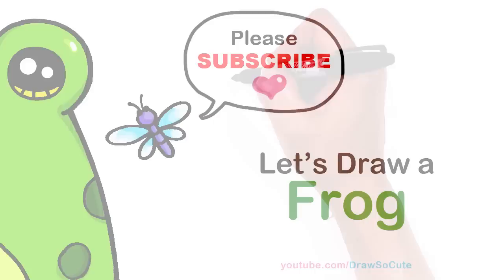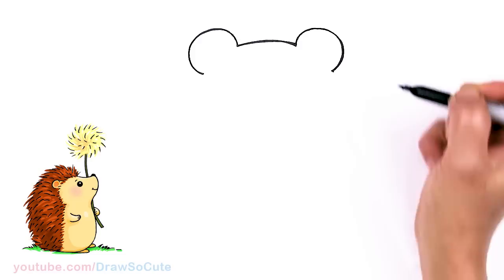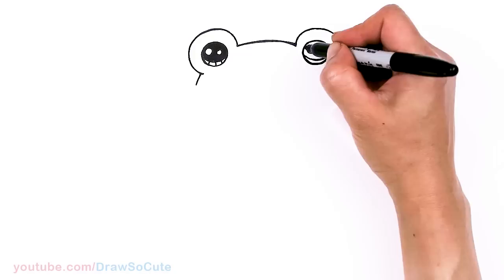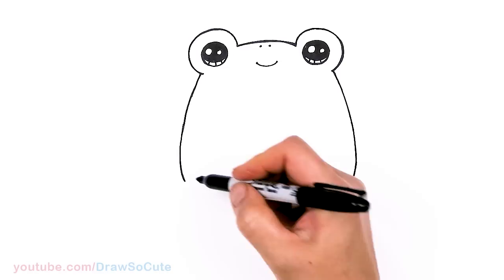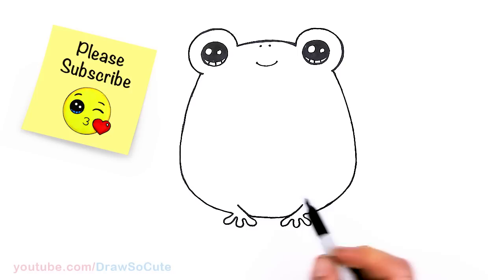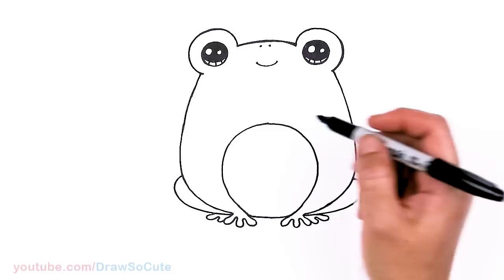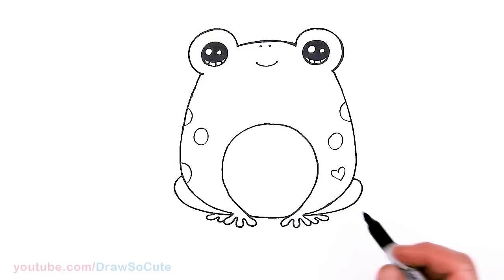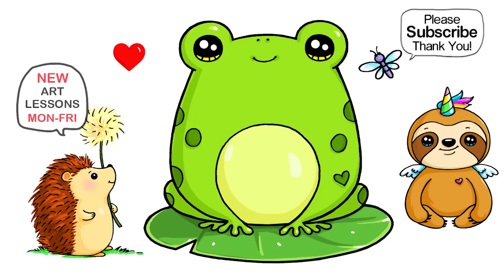How to Draw a Cute Frog Easy 🐸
Learn How to Draw a cute Frog easy, step by step drawing lesson. Kawaii cartoon Frog sitting on a lily pad with a bug art. How to Draw amphibians easy.